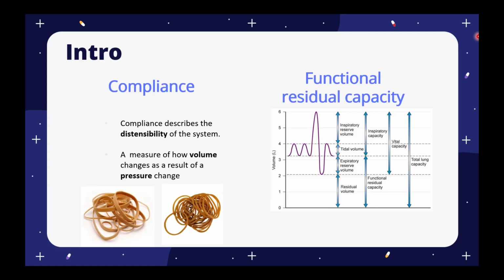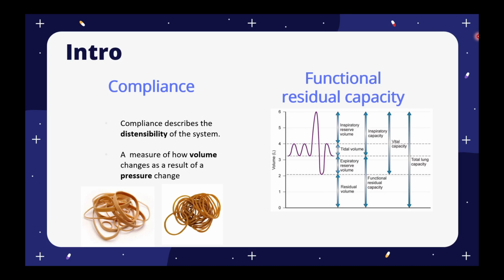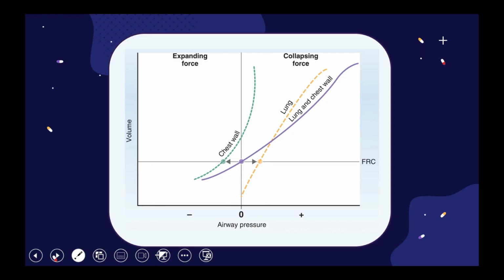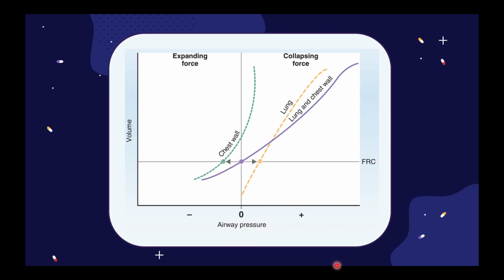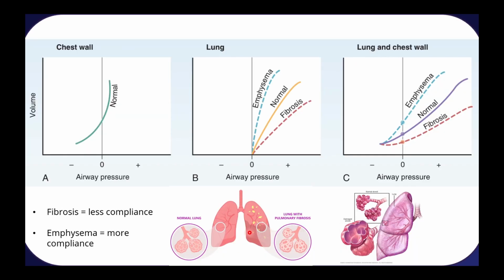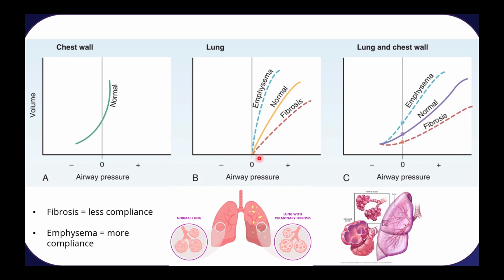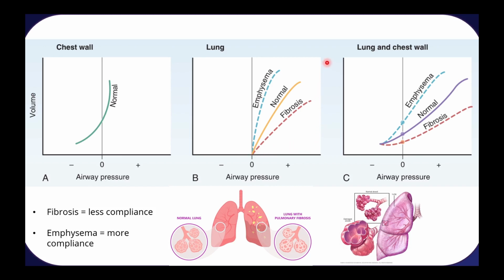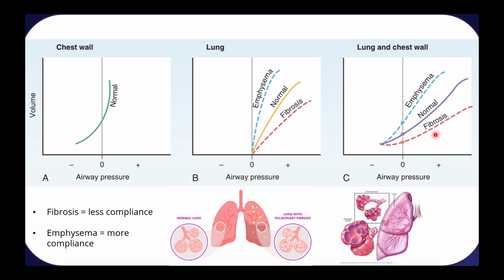Lung Compliance I Jaafar Hasan I Physiology Made Easy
In this video, we discuss the Lung Compliance. We cover the properties of the lungs and how that is represented in graphs.

Video presenter: Jaafar Hasan
Editors: Jaafar Hasan